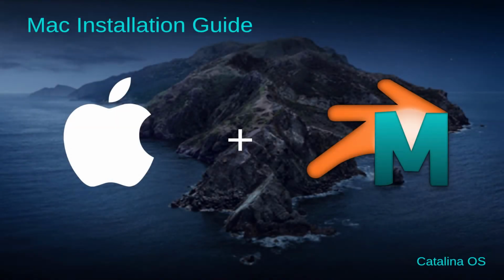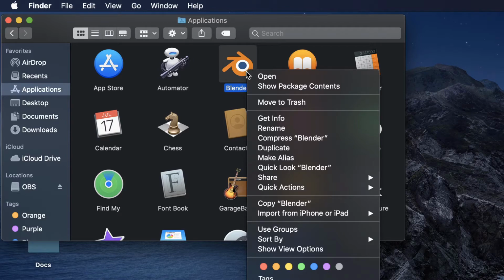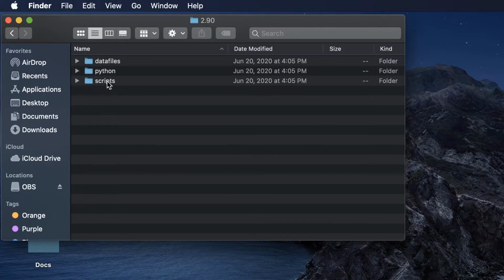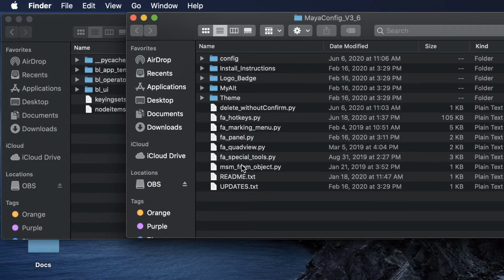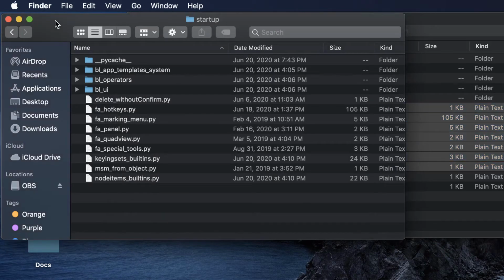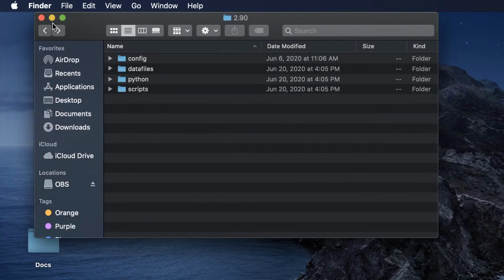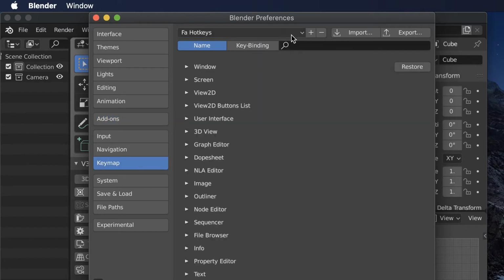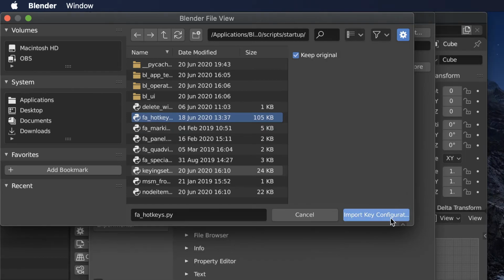Mac OS - Maya Config Installation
Installation guide for Maya Config on Mac Operating System (Catalina)

Maya Config Pro is here!

- Includes: Mesh Smooth Preview | Live-Like Symmetry | Hotkey Equivalence Addon | 5 Pre-Made Materials | Hotkey Cheat Sheet | Side Panel Pro | Shelf | And much more!

Thank you for Following & Supporting FormAffinity Content